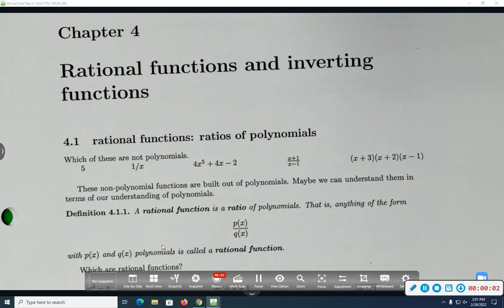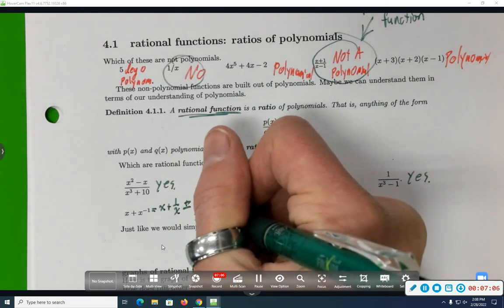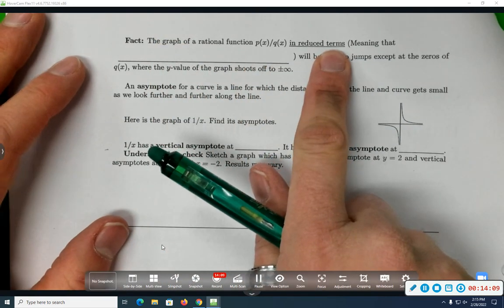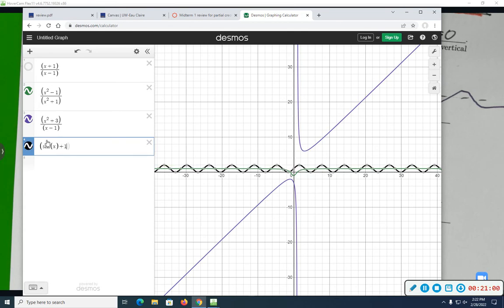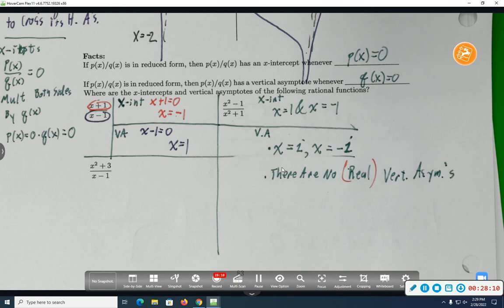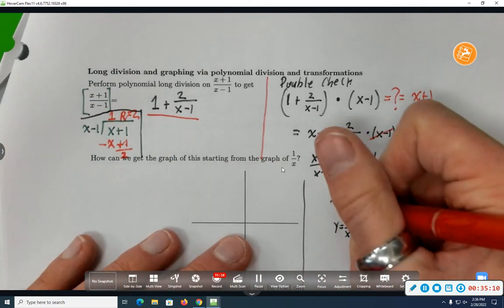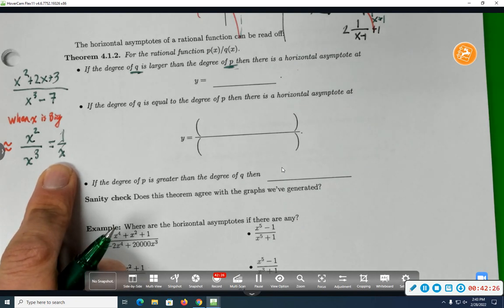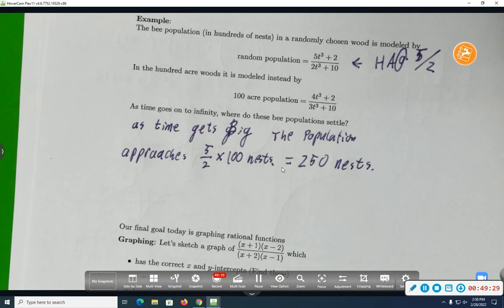112 Feb 28